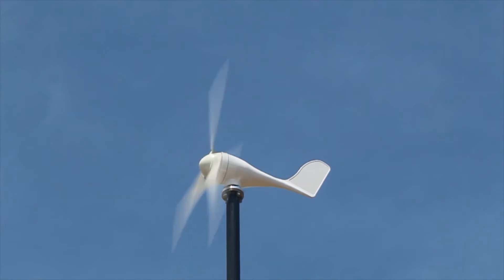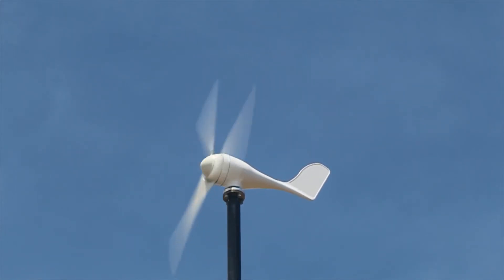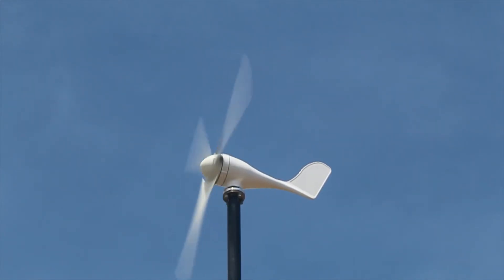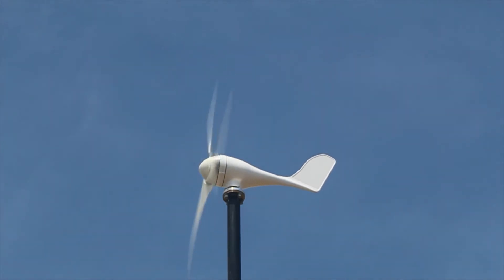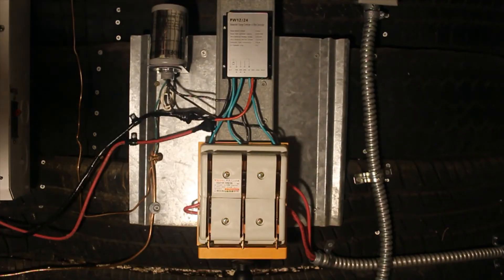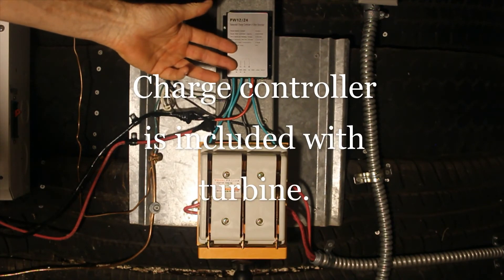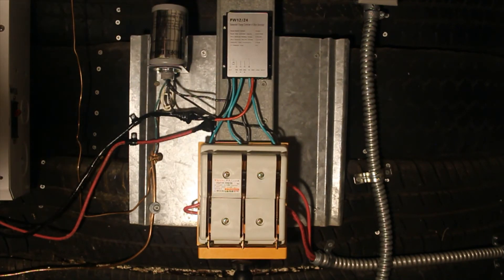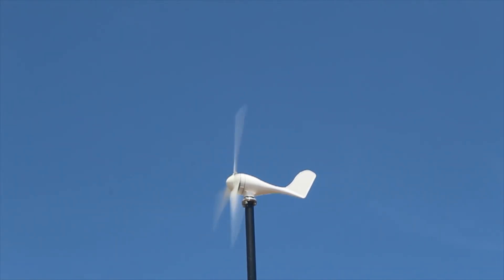400 Watt Wind Turbine for $136. Review.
YaeTek 400 Watt Wind Turbine.